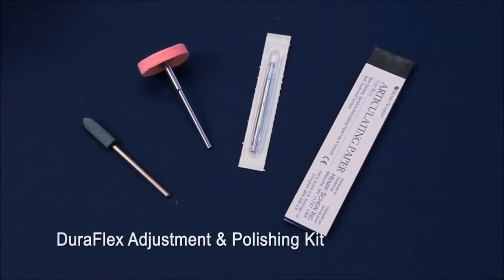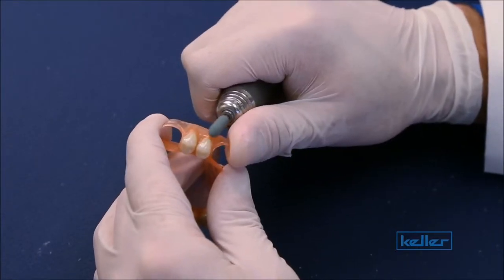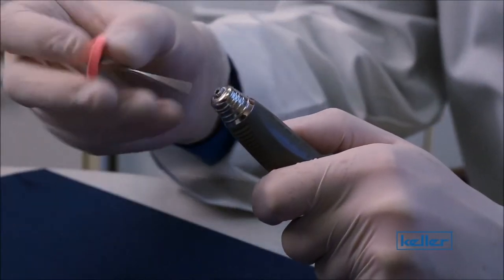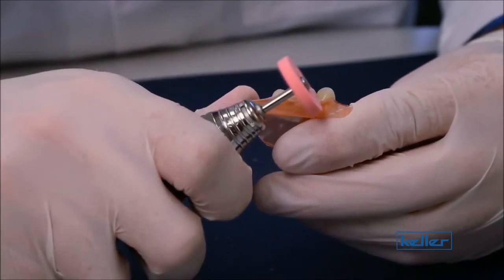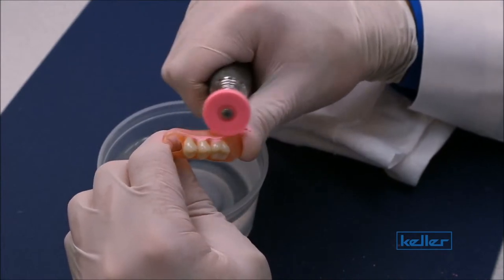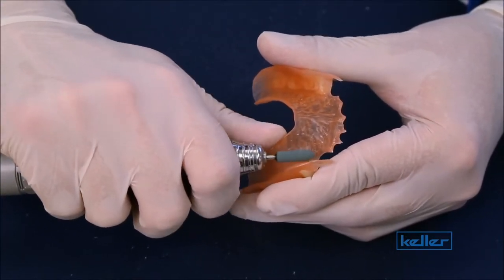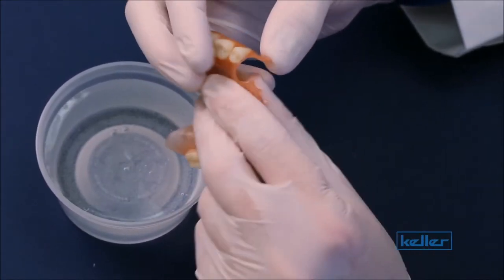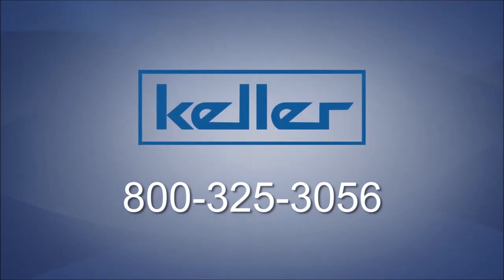Keller DuraFlex Adjustment Video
Learn how to adjust and polish a DuraFlex Flexible Partial.